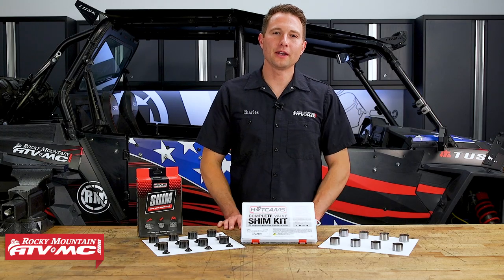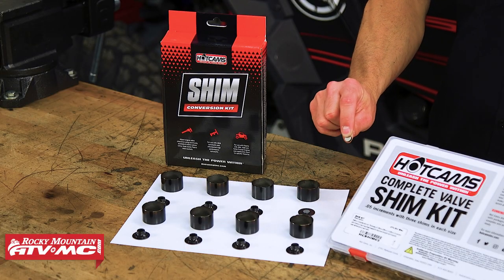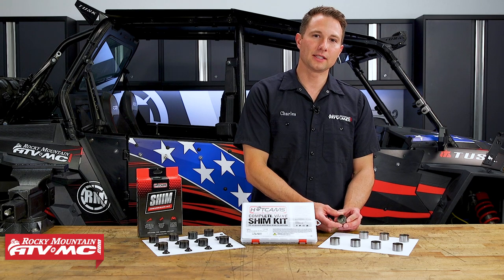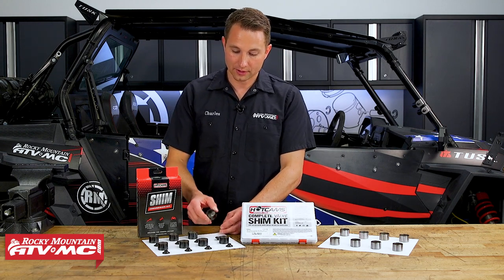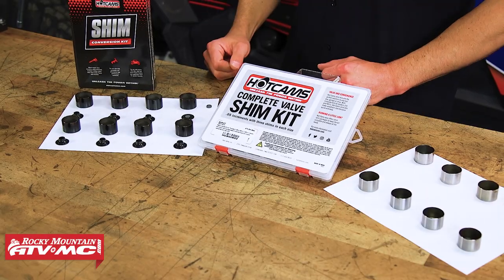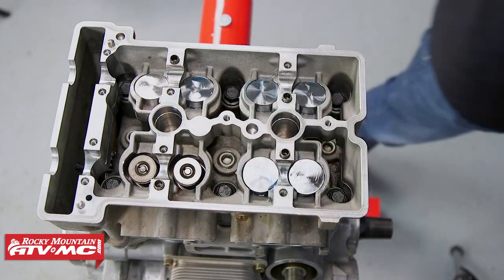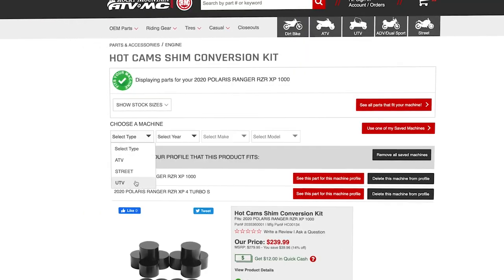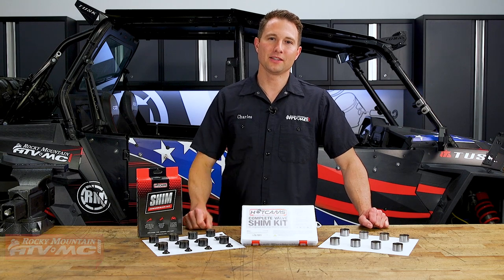Hot Cams Polaris ATV/UTV Shim Conversion Kit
The Hot Cams Shim Conversion Kit allows you to adjust engine valve clearance using commonly available 9.48mm shims rather than the costly Polaris OEM shim buckets. These valve shim buckets are coated with Diamond Like Carbon (DLC) for extended durability and performance over OEM components. For use with OEM valves, springs, camshafts and aftermarket high performance camshafts. Requires use of 9.48mm valve shims (sold separately part # 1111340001). Take a closer look at the Shim Conversion Kit from Hot Cams for Polaris ATV and UTV's.